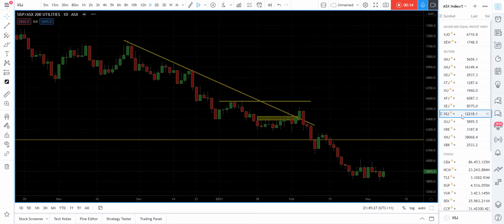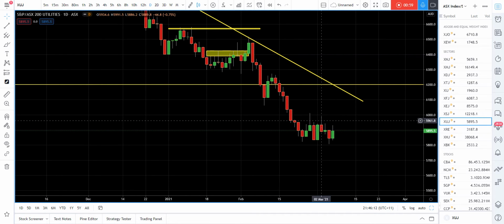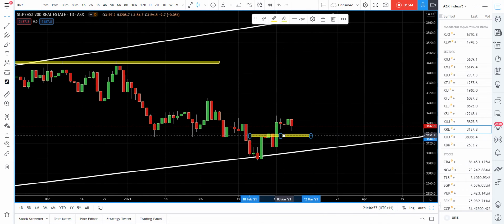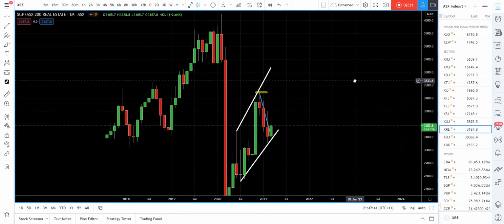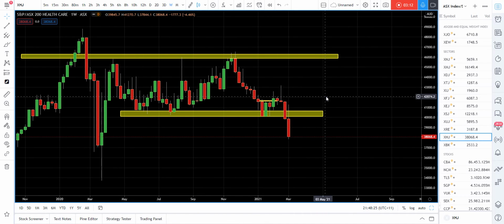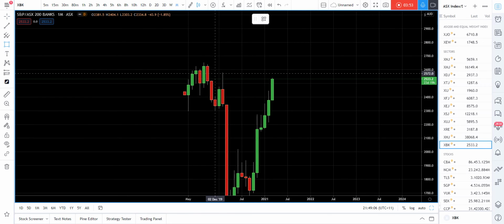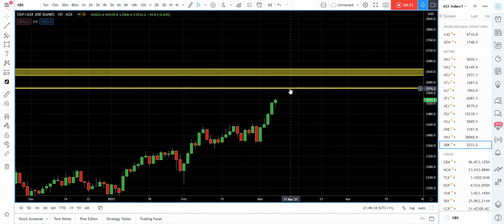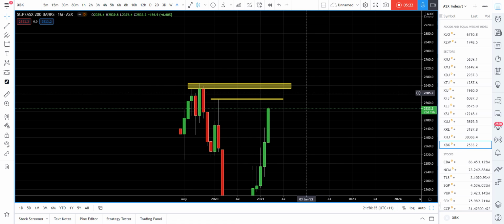ASX Index and Sectors Analysis March 7th, 2021 (Part 2)